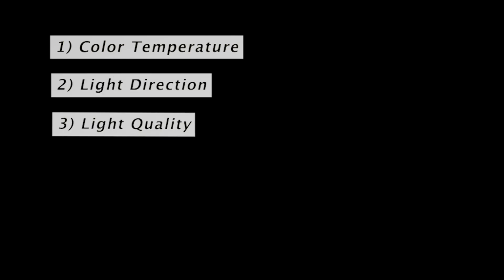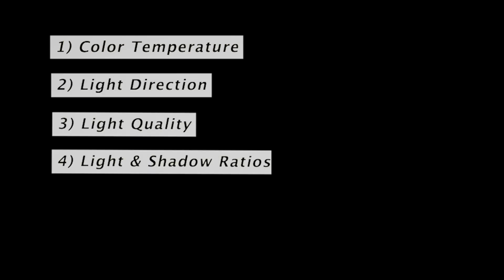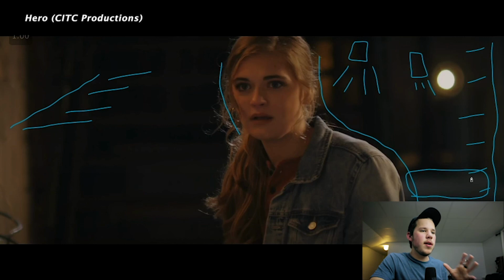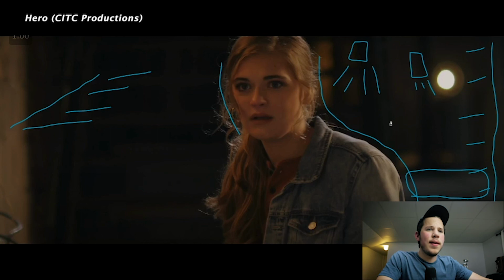Simply Lighting (S1:E2) - Motivated Light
Episode 2 of Simply Lighting is here, and today we are talking about motivated light!